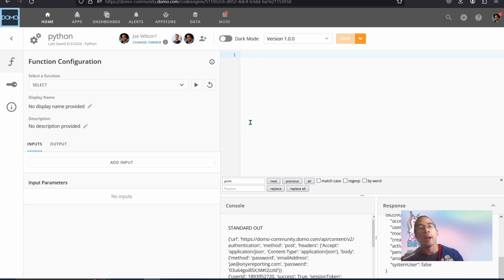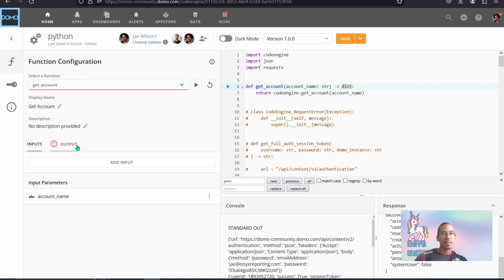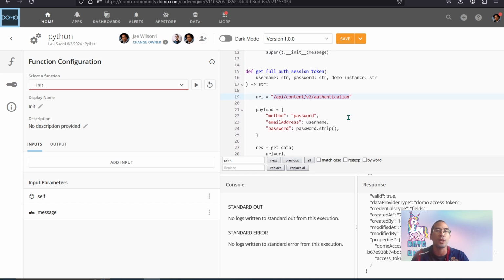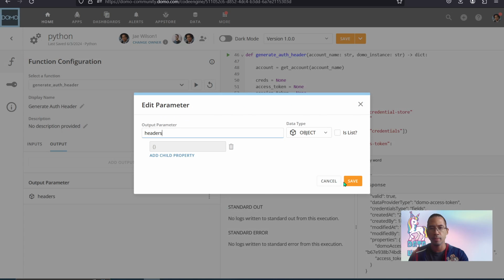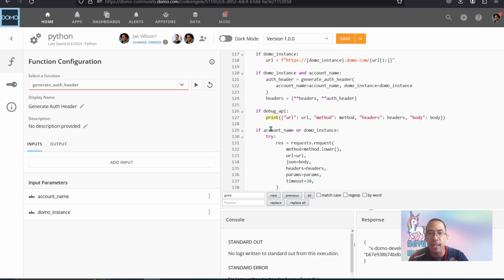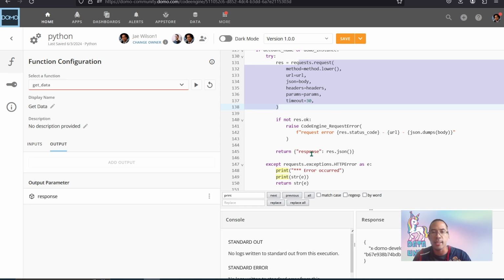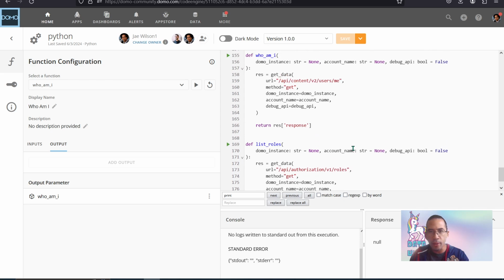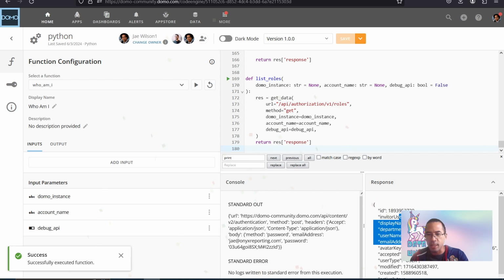Domo + CodeEngine - getting started (adding impersonation)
A python library for scaffolding domo codeengine-based Domo API automation

This library allows you to impersonate (admin) users effectively adding "SUDO" to your functions.

Get Started with DomoLibrary
```pip install domolibrary```